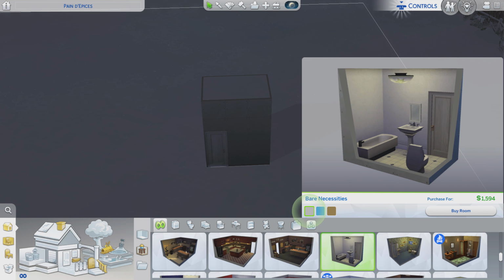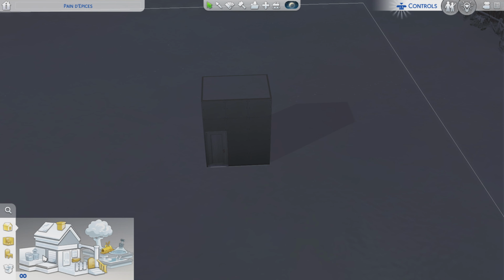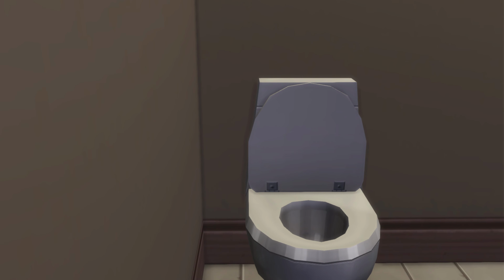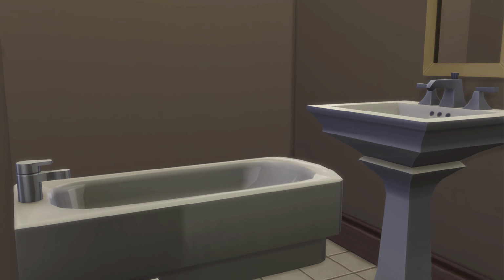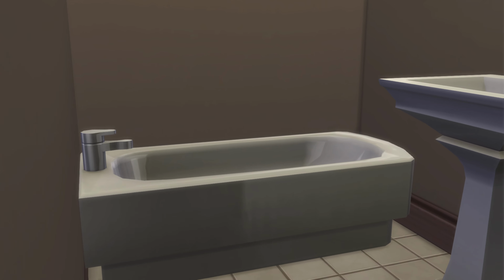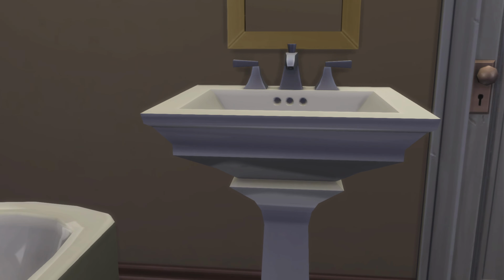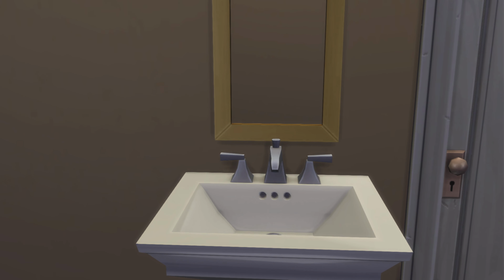The Sims 4 Maxis - Rooms ep# 185 Bare Necessities (BG)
Id- maxis       Room- Bare Necessities      price - 1,594        Pack - basegame